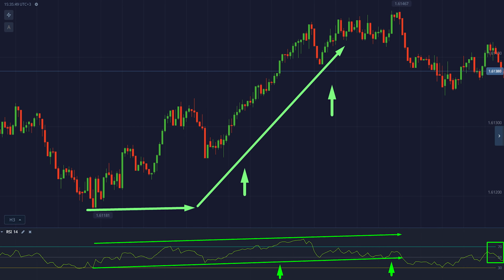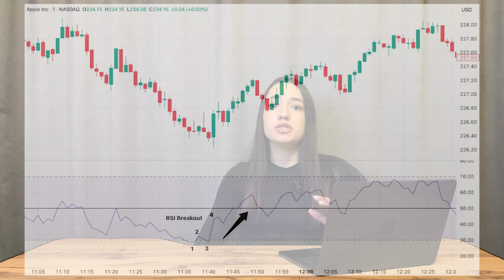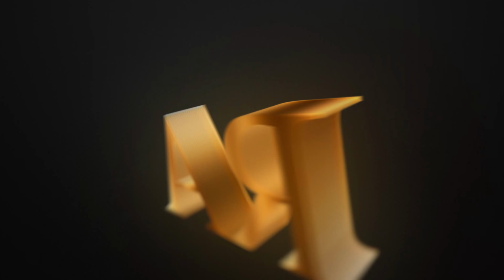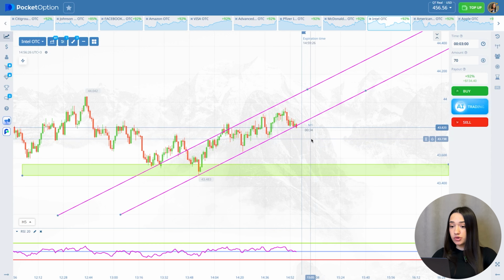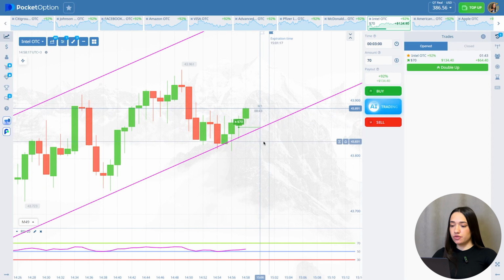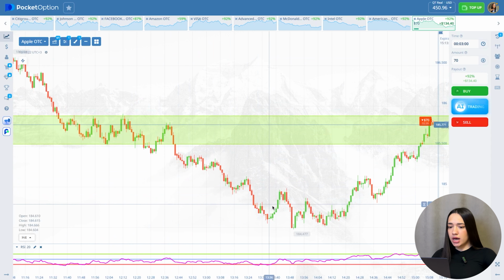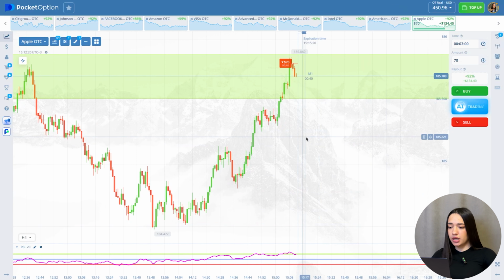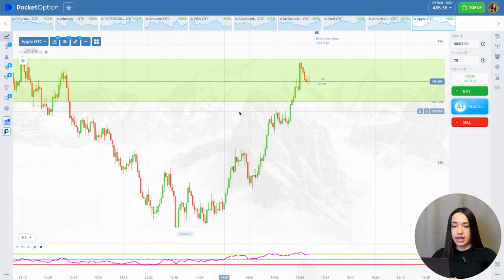How to Use RSI in Trading? | RSI Indicator Strategy | Tutorial for Beginners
In this video, I show you how to use RSI the right way — not as a buy/sell button, but as a momentum and trend-reading tool that actually works in real trading.
This is a complete RSI indicator strategy tutorial for beginners, where I explain everything step by step and then apply the same logic in live trading.

📊 What you’ll learn in this video:
✅ What RSI really measures (momentum, not prediction)
✅ Why the classic RSI 70/30 levels often fail in trends
✅ How to read RSI correctly in uptrends and downtrends
✅ RSI support & resistance zones (40–50 and 50–60 explained)
✅ How RSI divergences work — and when NOT to trade them
✅ The RSI Swing Rejection pattern (4-step high-probability setup)
✅ How to avoid random trades using RSI logic
✅ How to combine RSI with trend and market structure
✅ Real live trades using RSI strategy on Pocket Option
✅ Profit withdrawal and full session recap

💡 Key RSI Trading Tips for Beginners:
• RSI does NOT predict reversals — it shows current momentum
• 70/30 are risk zones, not automatic entry points
• Always read RSI in the context of the trend
• Strong trends change how RSI behaves
• Focus on clean setups like RSI swing rejection
• Don’t rush entries — confirmation matters more than speed

📈 Live Trading Section:
After the theory, you’ll see real trades opened live using the same RSI strategy explained earlier. Every position is explained step by step. Then I will demonstrate the withdrawal of funds from the broker.

👉 This video is perfect for you if you’re searching for:
- RSI indicator strategy for beginners
- How to use RSI correctly in trading
- RSI trading tutorial step by step
- Pocket Option RSI strategy
- Why RSI 70/30 doesn’t work
- Best RSI settings for trading
- How to trade with RSI and trend
- How to avoid false RSI signals
- Live Pocket Option trading with indicators
- RSI swing rejection strategy

RSI is not lying — it’s just misunderstood.
Once you stop treating it as a magic signal and start reading momentum and trend, your trading becomes calmer, cleaner, and more controlled.

00:00 Introduction
00:48 What is RSI and what does it measure?
01:38 Classic 70/30
02:31 The Most Important: RSI in the Context of a Trend
03:35 RSI divergences
04:41 Swing Rejection: 4 Steps
05:54 Note on use RSI
06:49 Book
07:26 Trading process
16:18 Withdrawal
17:22 Outro

💎 On my YouTube channel we speak about things like:
- Trading psychology